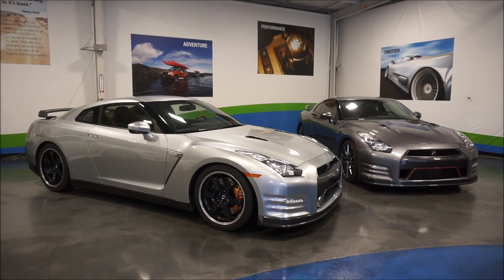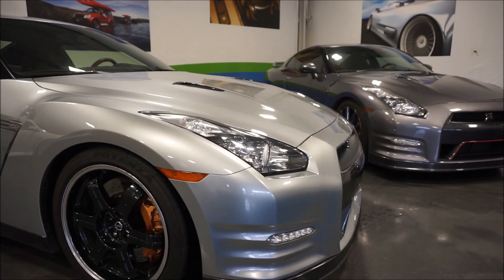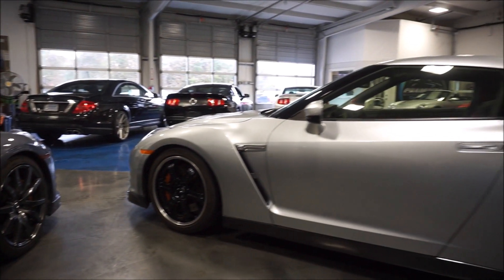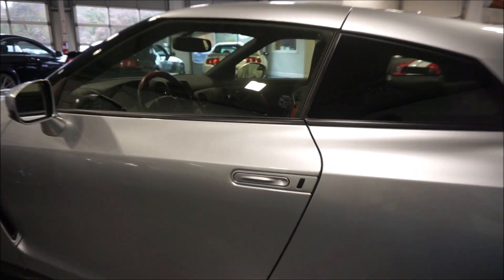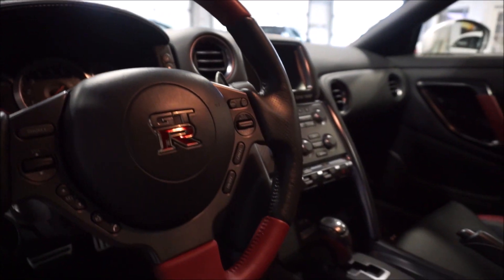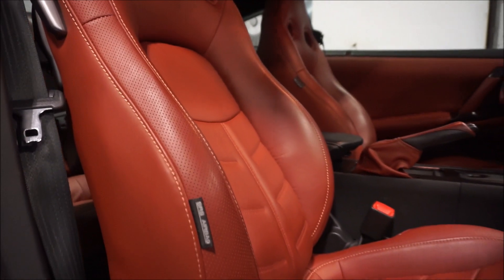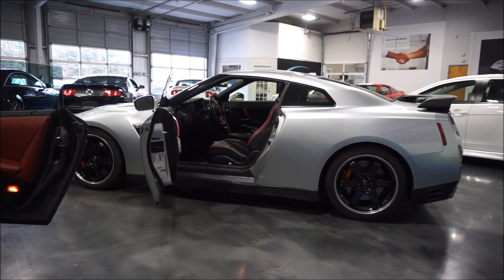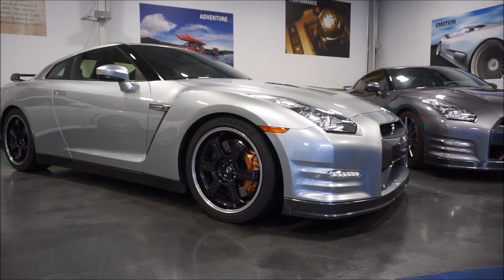Nissan GT-R Black Edition vs. Premium! What's Different?!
2014 Nissan GT-R Black Edition.
24,633 miles
Clean CarFax with regular maintenance and only 2 owners!

Today we check out all of the visual differences with our 2014 Nissan GT-R Black Edition and a 2014 Nissan GT-R Premium.

The Black Edition features Recaro bucket seats finished in black leather and has red trip all around. The Premium trim level ha slightly less aggressive seats usually finished in black or light gray, however today's example has a upgraded leather package. Black edition has lighter weight rays wheels and a Carbon Fiber spoiler.

Beautiful cars inside and out and this Black edition in in fantastic shape as you can see!